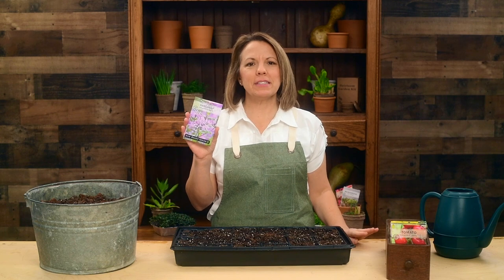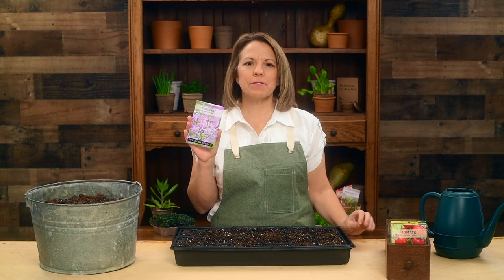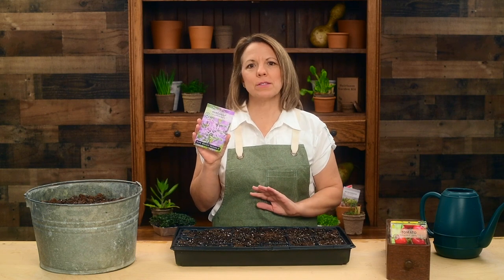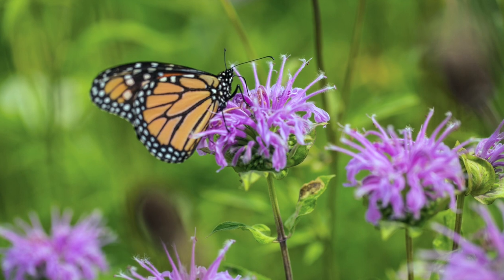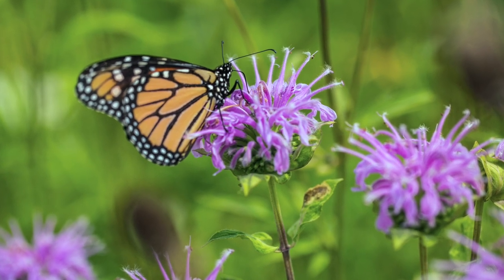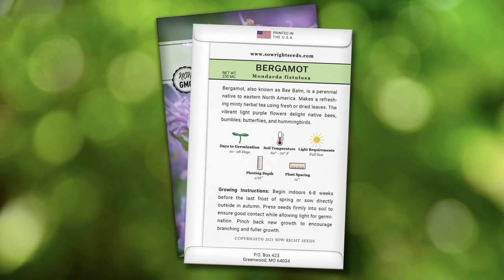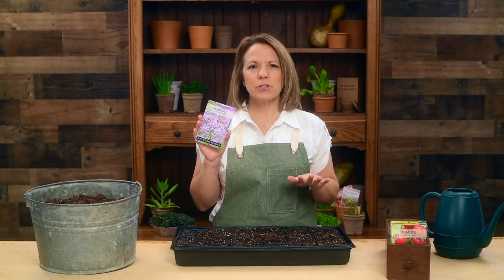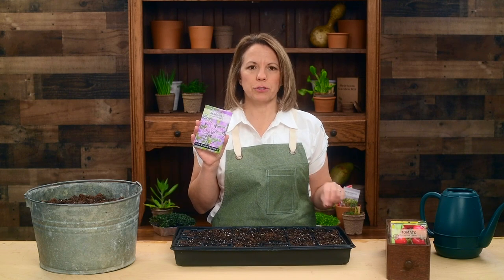Sow Right Seeds | Bergamot (Bee Balm)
Bergamot (Monarda fistulosa), also known as Bee Balm, is a perennial native to eastern North America. Wild Bergamot makes a refreshing minty herbal tea using the fresh or dried leaves. The vibrant light purple flowers delight native bees, bumbles, butterflies, and hummingbirds - great way to support local pollinators.

Start your Bergamot seeds indoors for early blooms. Grow Wild Bergamot for its variety of medicinal and culinary uses. Large, premium seed packets give instructions on how to grow and when to plant outdoors.

Seed packet contains 250 MG (about 800 seeds).

Visit our Planter's Library blog to learn more about how to grow Bergamot: sowrightseeds.com